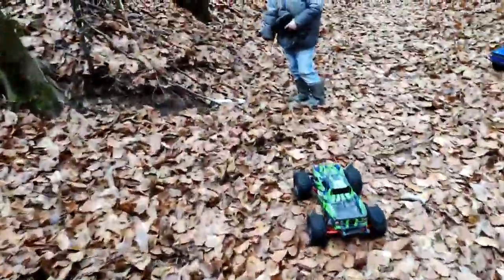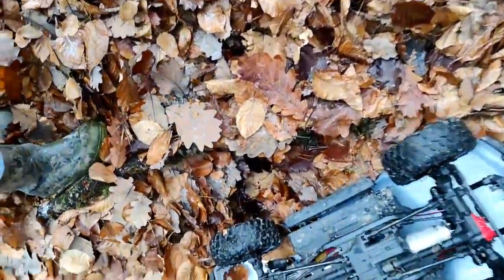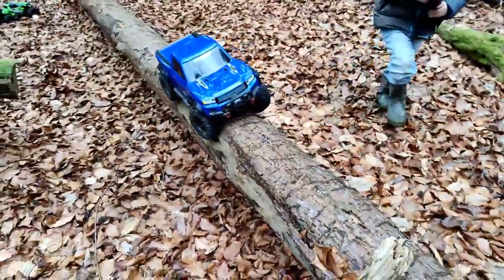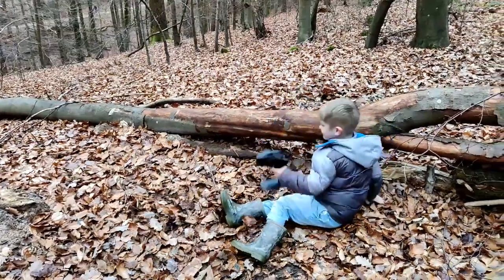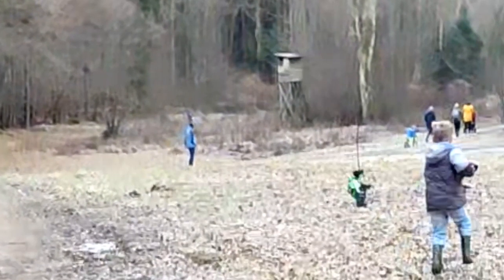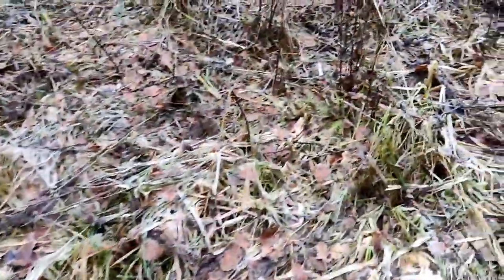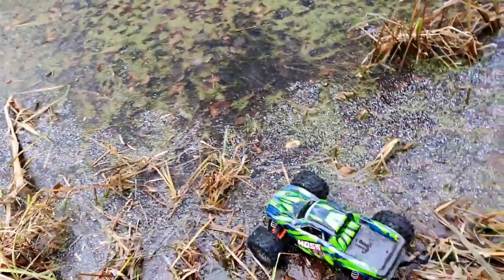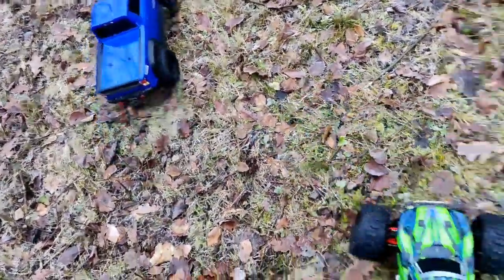RC Balance Beam and Ice Skating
Our Traxxas Hoss and TRX4 Sport go ice skating. The TRX4 Sport shows off its gymnastics abilities.